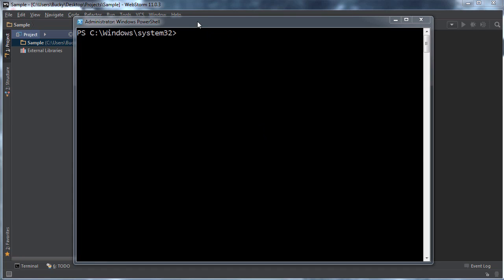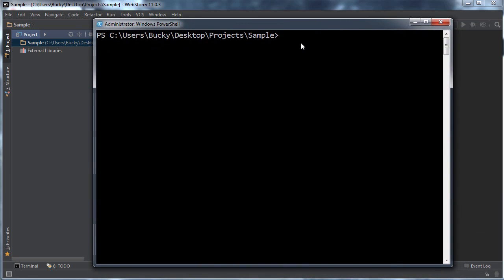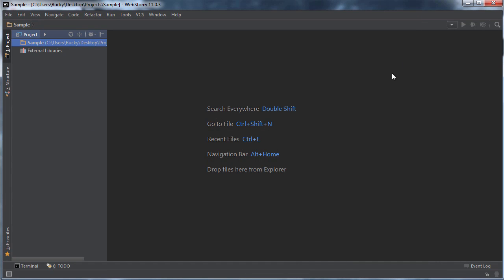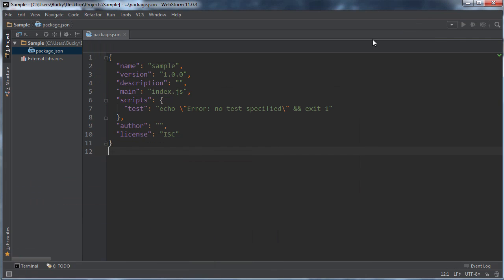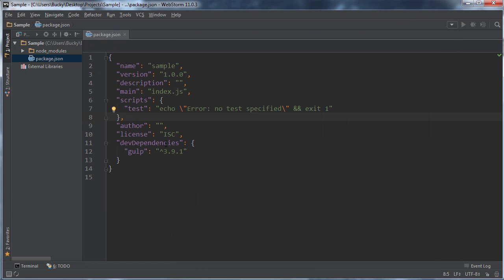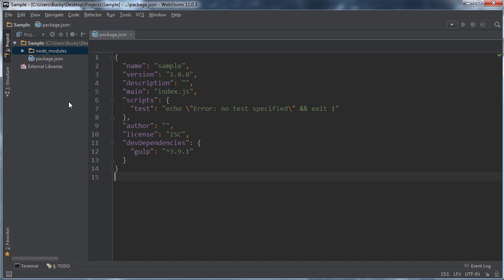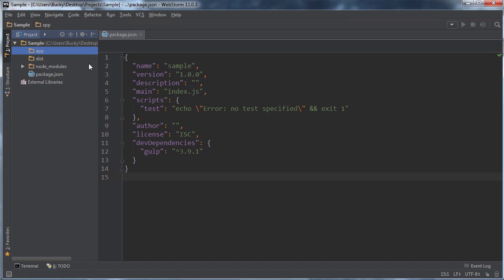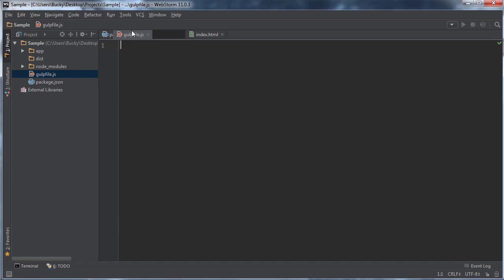Gulp Gulp js Tutorial for Beginners 2 Setting Up a Project